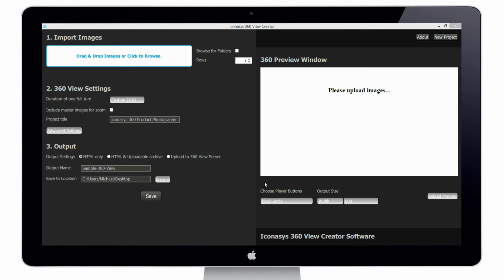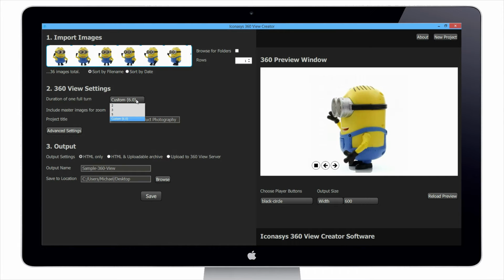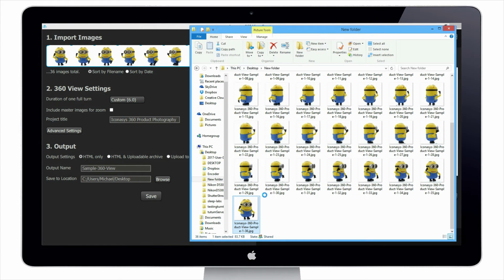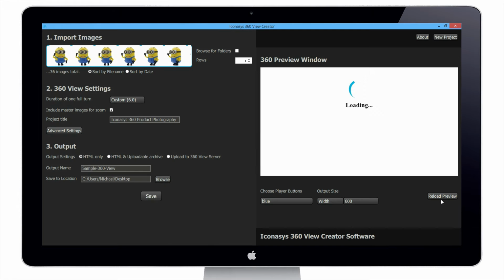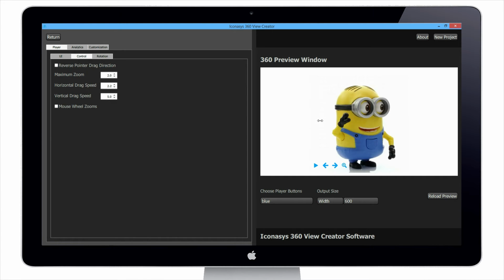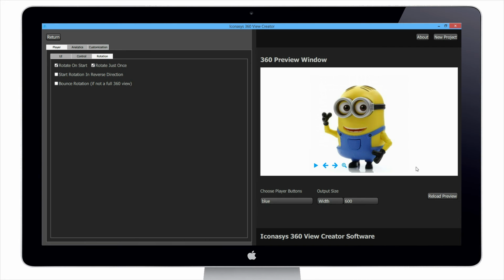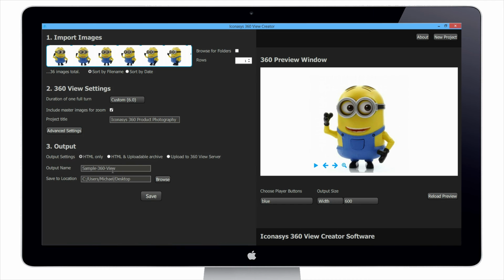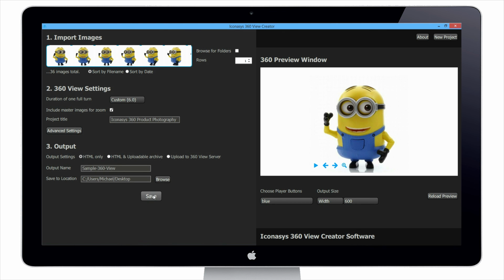Iconasys 360 Product View Creator Software Version 2.1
Included in the Shutter Stream 360 package is the ability to create 360 Product Views in HTML5+JavaScript format. Users simply drag and drop their set of images shot over a 360 rotation, customize the output based on preferences then output an interactive 360 product view that can then be self hosted and embedded into a website. Full list of features is as follows:

    Interactive – Click and drag mouse control / Touch support on mobile devices
    Deep Zoom & Pan – Zoom in up close to view image in high detail
    Optimized Load Times – Dynamic image loading
    Integrate into any Website – Using Embed Code (iFrame)
    Fully Customizable – Choose what buttons to show, upload own buttons, set rotation speed, rotation direction, max zoom depth, mouse control click & drag speed, pre-loader color and start image.
    HTML5/JavaScript Output – Viewing supported on both web & mobile browsers (iOS, Android)
    Advanced 360 View Creator (not included with Shutter Stream 360) – Also includes Hot Spot Image Tagging (see example) and 3D multi-row image composition.